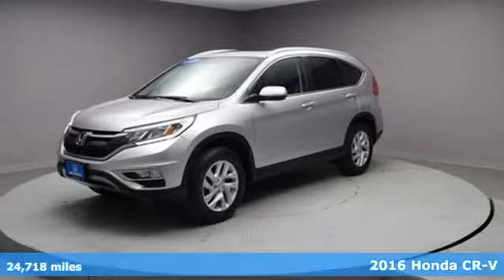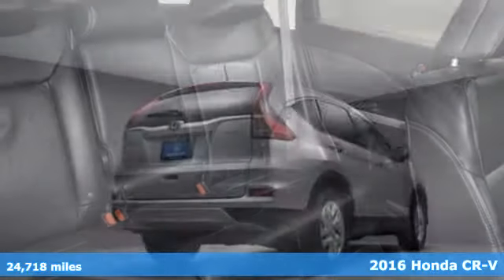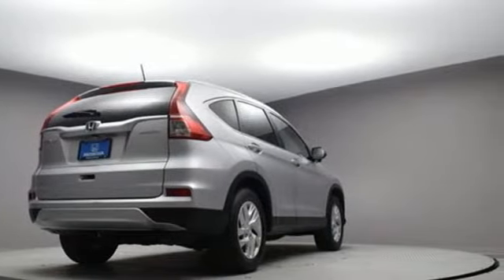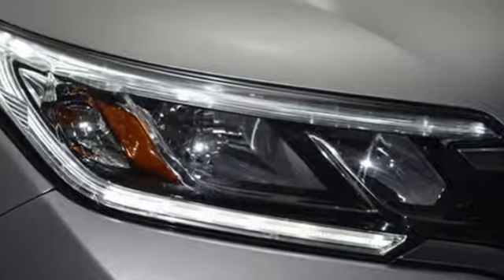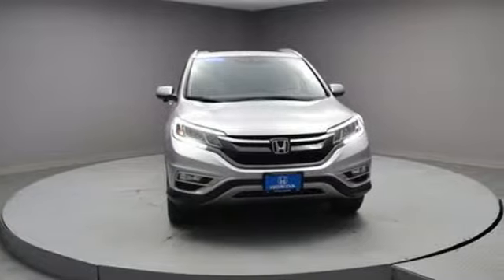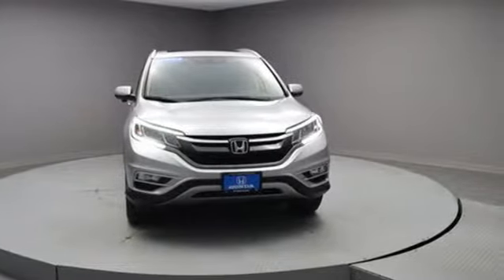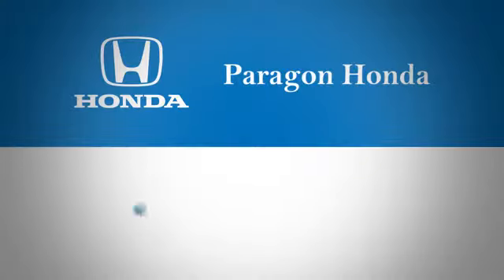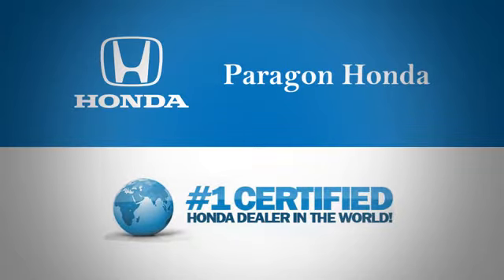2016 Honda CR-V New York City NY Long Island, NY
Year: 2016
Make: Honda
Model: CR-V
Trim: EX-L
Engine: 2.4L I4 DOHC 16V i-VTEC
Transmission: CVT
Color: Silver
Interior: Black
Mileage: 24718
Stock #: B9229L
VIN: 2HKRM4H73GH666643
Vehicle Location: 55-02 Northern Blvd, Woodside NY 11377 ONLINE SPECIAL PRICING .**Only one owner, mint with no accidents!**The price you see is the price you pay. Certified. Silver 2016 Honda CR-V EX-L CVTbrHonda Certified Used Cars Details:brbr * Vehicle Historybr * Transferable Warrantybr * Limited Warranty: 12 Month/12,000 Mile (whichever comes first) after new car warranty expires or from certified purchase datebr * Powertrain Limited Warranty: 84 Month/100,000 Mile (whichever comes first) from original in-service datebr * Roadside Assistancebr * 182 Point Inspectionbr * Warranty Deductible: $0brbrAwards:br * 2016 KBB.com Brand Image Awardsbr2016 Kelley Blue Book Brand Image Awards are based on the Brand Watch(tm) study from Kelley Blue Book Market Intelligence. Award calculated among non-luxury shoppers. Kelley Blue Book is a registered trademark of Kelley Blue Book Co., Inc.brThe displayed Pre-Owned vehicles are in limited quantities, unique and often are one of a kind based on the specific vehicles options, colors and mileage. These vehicles are offered on a first come first served basis and subject to prior sales. It should be understood that the displayed vehicles are a sampling of what may be available, not every vehicle will be continuously at all times and for every consumer, and often additional like vehicles will be able and not yet posted. Due to the high for our individually selected vehicle inventory, there may be times that an individual vehicle is no longer available at the time you arrive at the dealership. This is due to a time delay between posting the vehicles, its actual sale and delivery and removal form the website. Posting, sale and delivery of all preowned vehicles is an evolving process. Sometimes displayed vehicles may still not be available for a variety of reason, such as subject to prior sales, removal and transport elsewhere, awaiting titles and ownership confirmation. To better insure the specific vehicles availability, you should contact the dealership to confirm its present availability .brbrReviews:brbr * Exceptional fuel economy compared to other crossovers; plenty of adult-sized room in both seating rows; more cargo capacity than most rivals; rear seatbacks fold flat at the tug of a lever; appealing roster of tech and safety features. Source: Edmunds

Address:
57-02 Northern Blvd